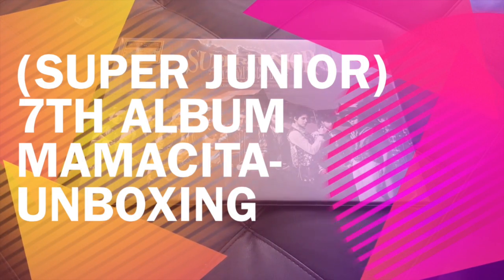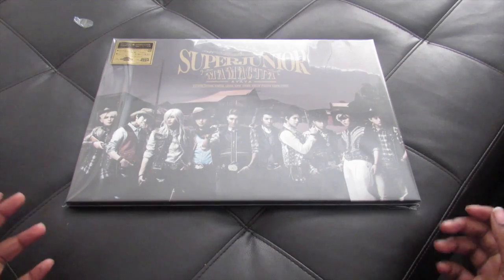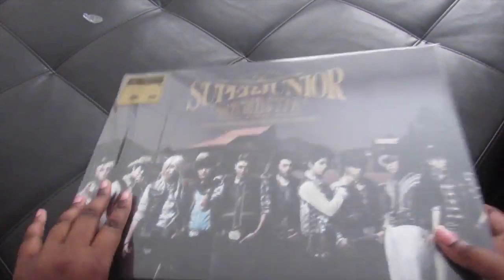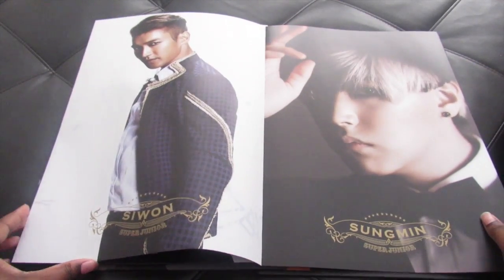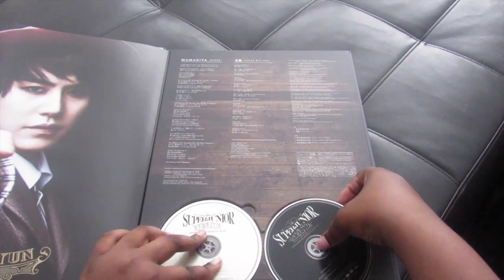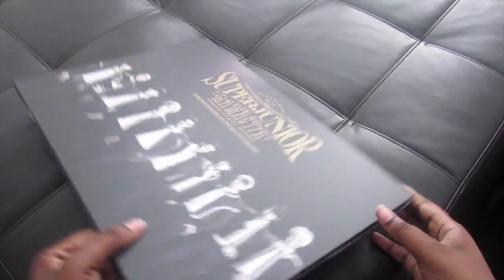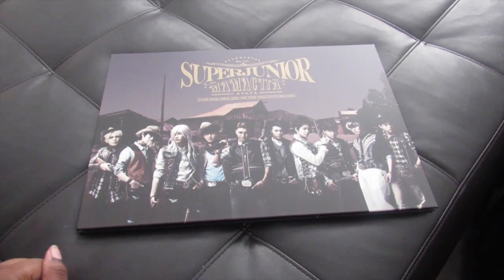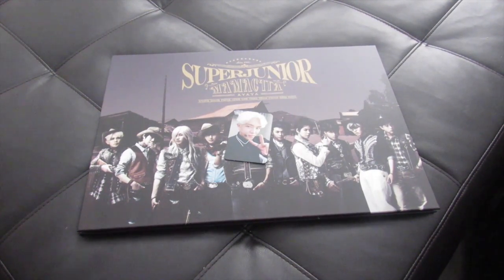(Super Junior) Japanese Single Mamacita-UNBOXING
This video is about (Super Junior) 7th Album Mamacita-UNBOXING